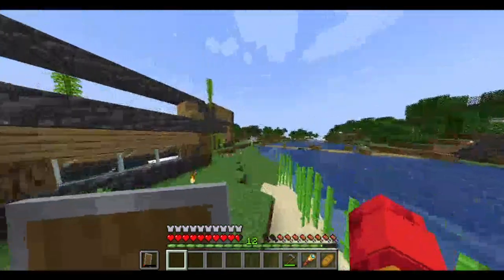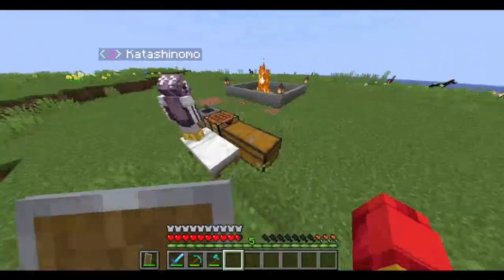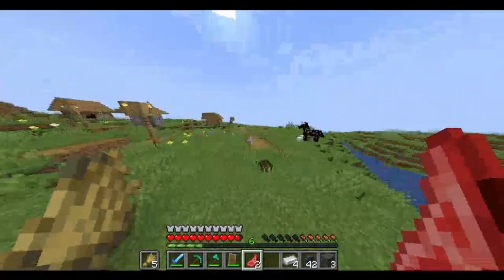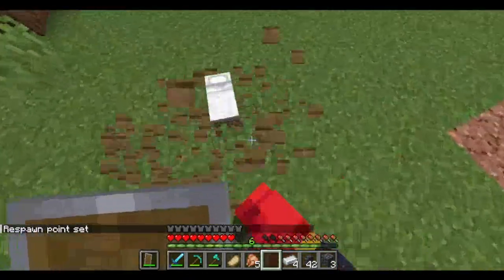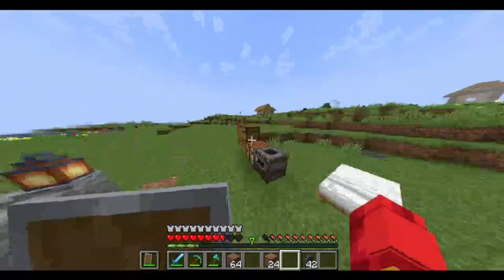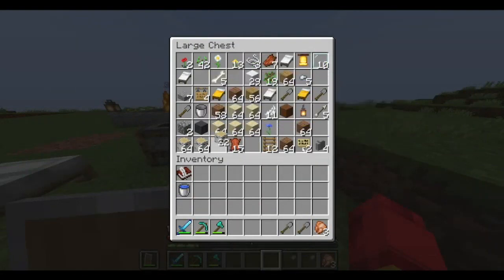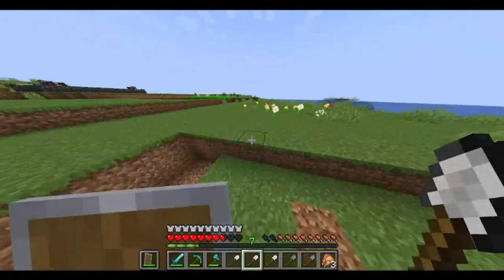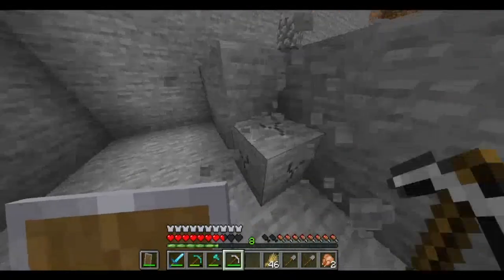mag smp (episode 2)(episode 2)(episode 2)(episode 2)(episode 2)(episode 2)(episode 2)(episode 2)